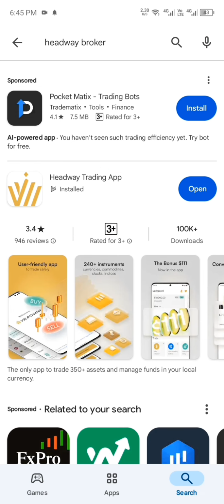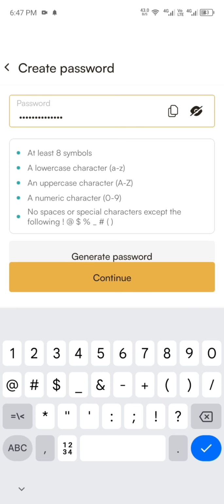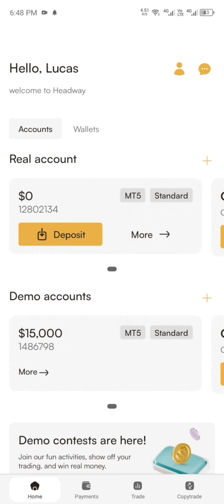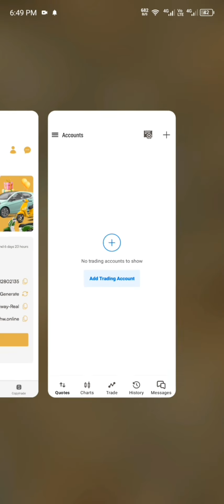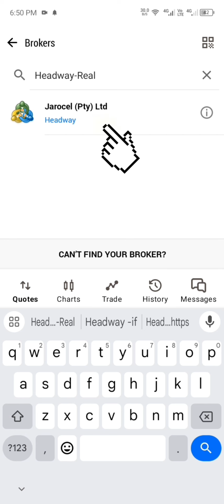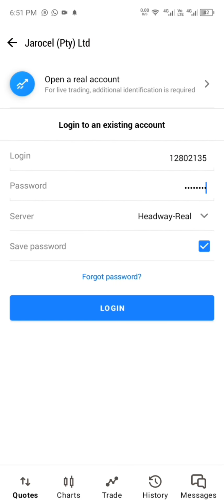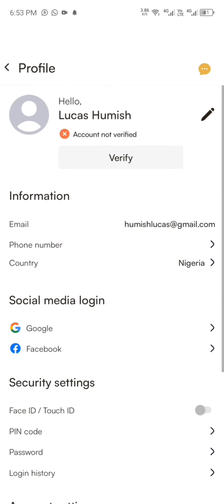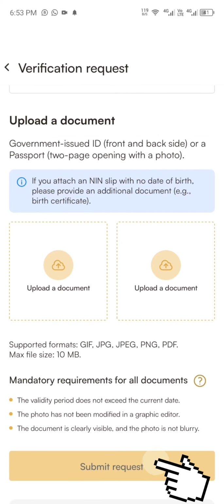claim $111 no deposit bonus//withdrawal//don't miss out🚀🔥📉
Looking to start trading Forex without risking your own money? 💸 Discover how to claim a $111 no deposit bonus, learn the basics of Forex trading, and turn your bonus into real profits! In this step-by-step guide, we'll show you how to get started with this bonus, maximize your trading potential, and avoid common mistakes. Don't miss this opportunity to enter the world of Forex trading risk-free! 🌍📈

🔥 Key Takeaways:

How to claim the $111 no deposit bonus

Tips to grow your trading account

Bonus Links

 grow your account
financial independence